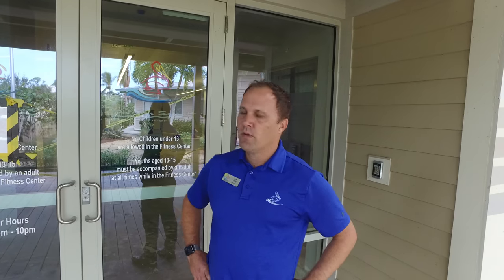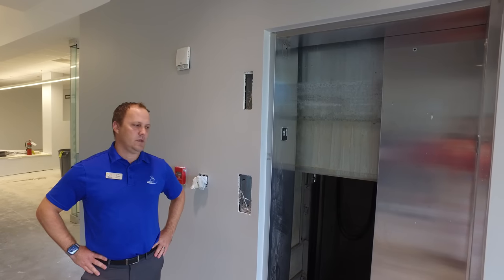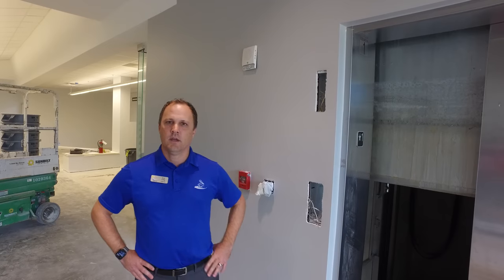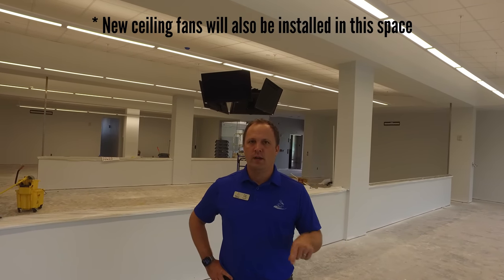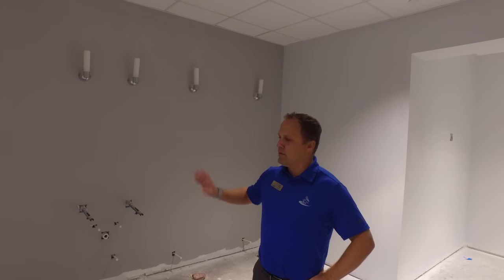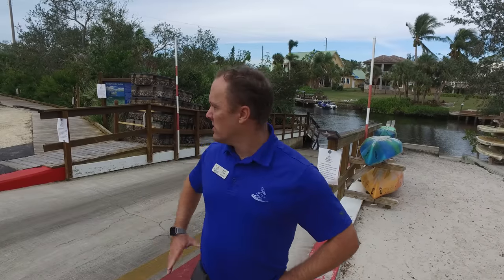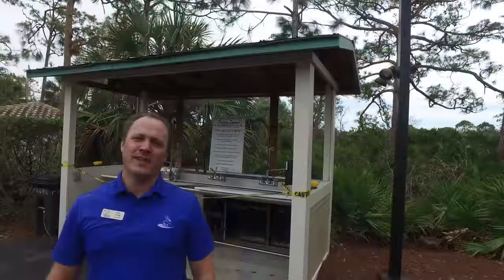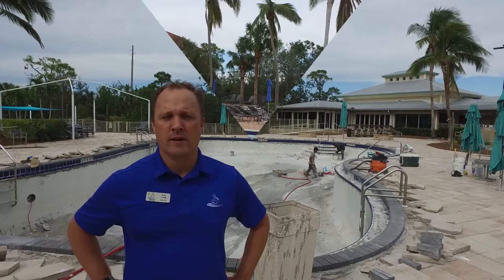Project Committee Update 01/5/2023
We're kicking off the new year with positive momentum on our Fitness Center restoration and progress in many other amenities. Project Committee Member, Larry Fiesel, and General Manager Eric Long are excited to bring you new updates.